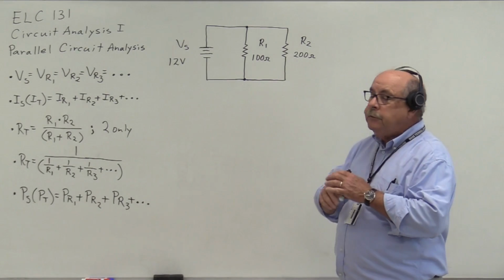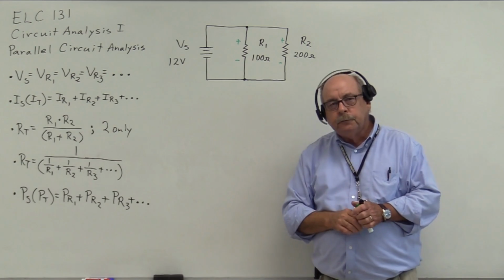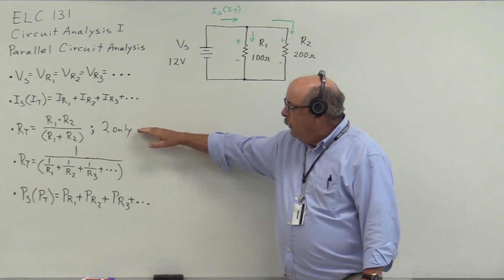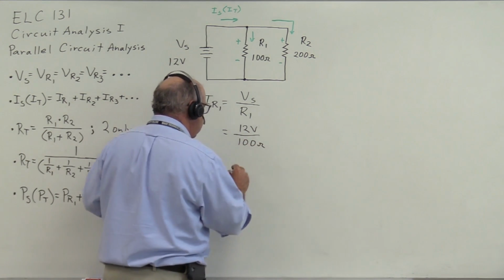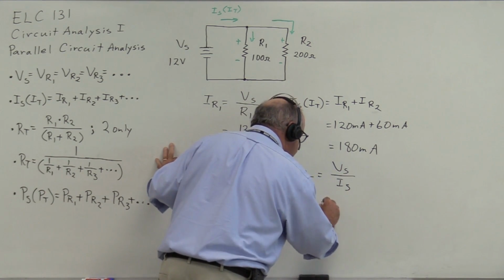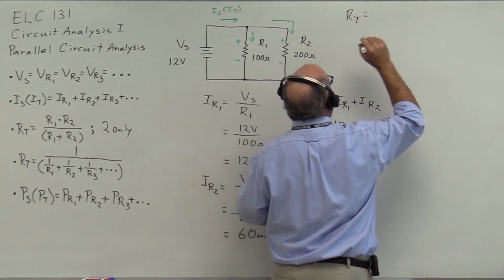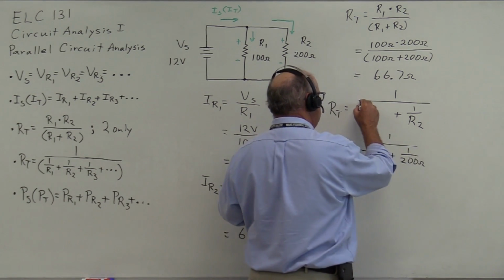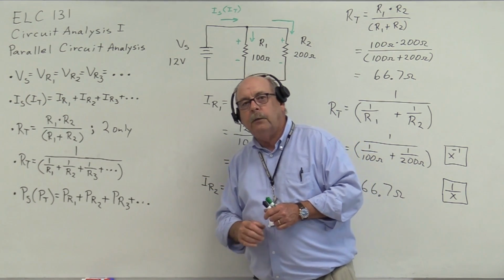Parallel Circuit Analysis